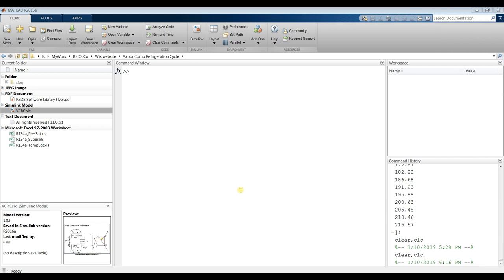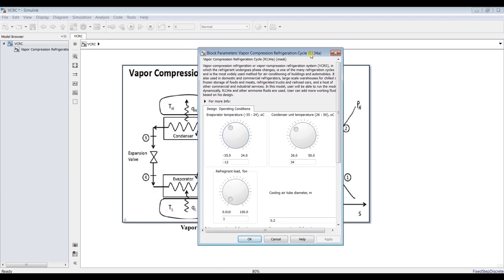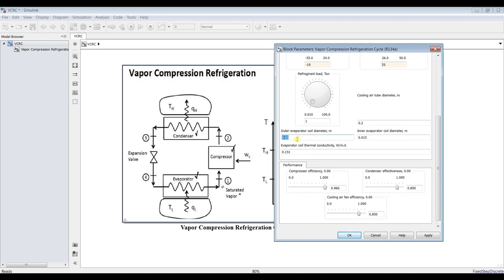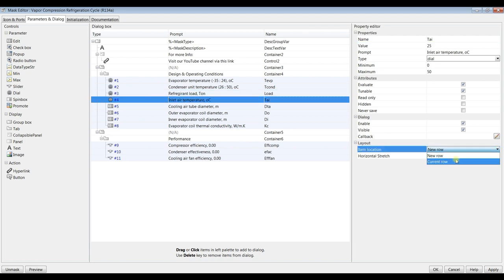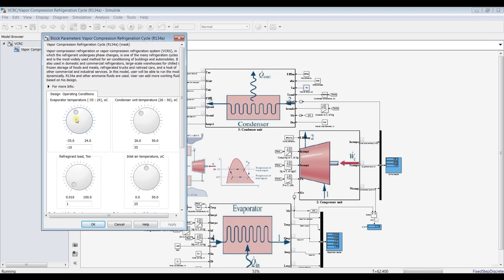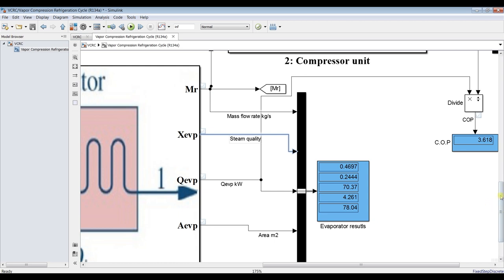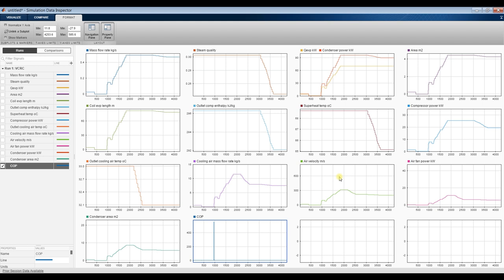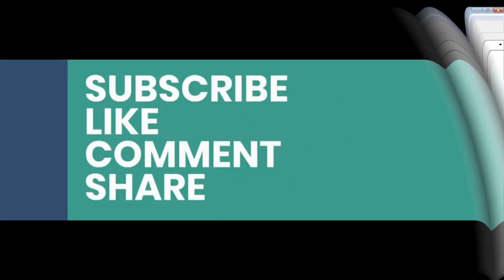Vapor Compression Refrigeration Cycle | Matlab | Simulink Model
Vapor-compression refrigeration or vapor-compression refrigeration system (VCRS), in which the refrigerant undergoes phase changes, is one of the many refrigeration cycles and is the most widely used method for air-conditioning of buildings and automobiles. It is also used in domestic and commercial refrigerators, large-scale warehouses for chilled or frozen storage of foods and meats, refrigerated trucks and railroad cars, and a host of other commercial and industrial services. In this model, user will be able to run the model dynamically. R134a and other ammonia fluids can be used. User can add more working fluids based on his design.